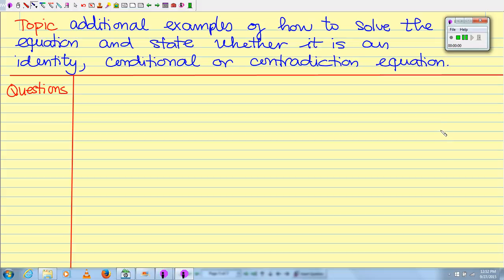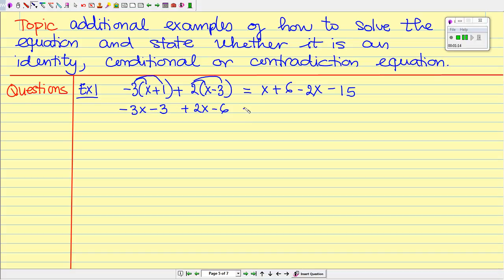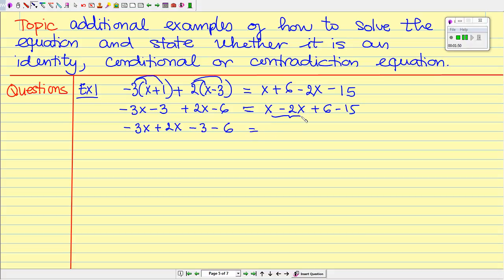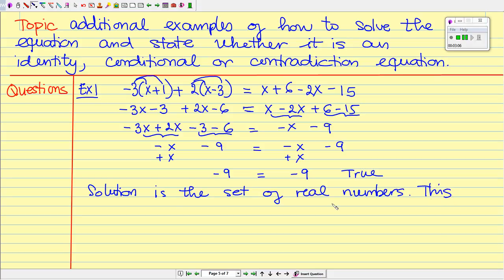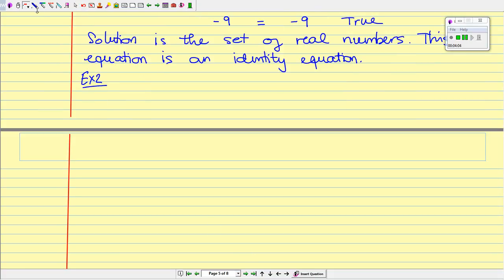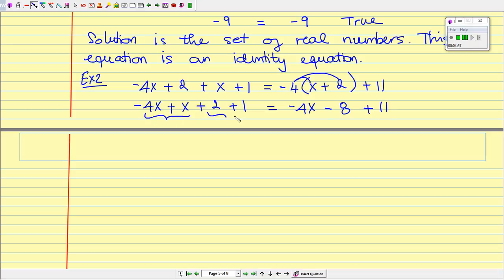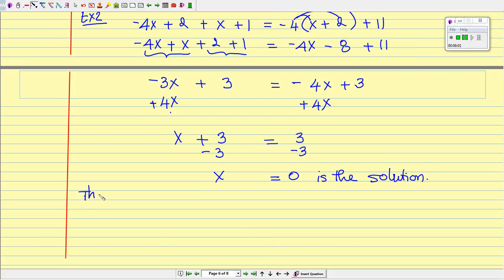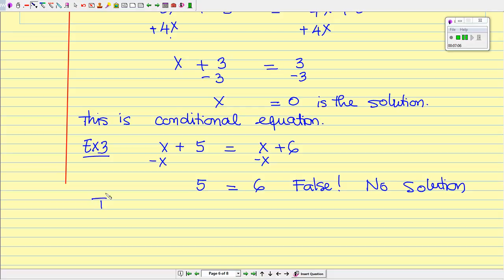Solve equation and determine whether it is an identity, conditional or contradiction equation